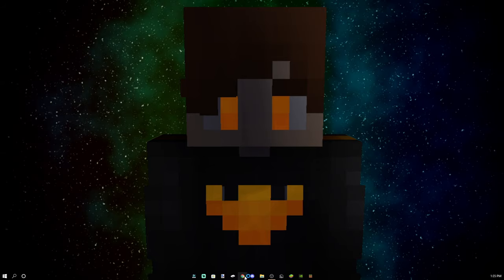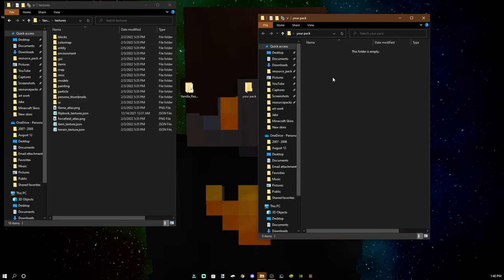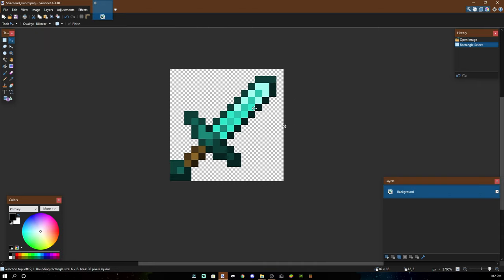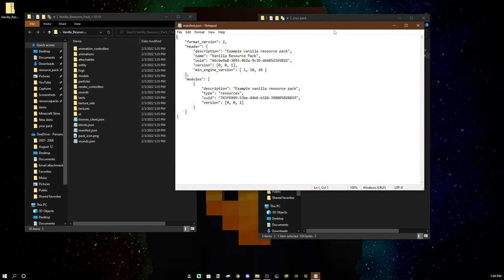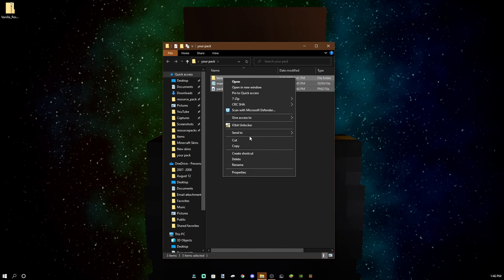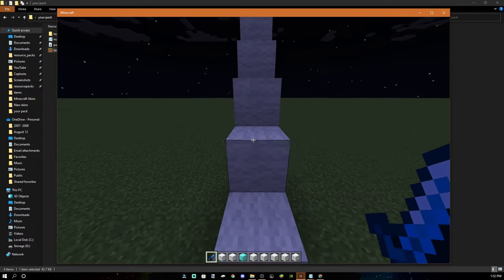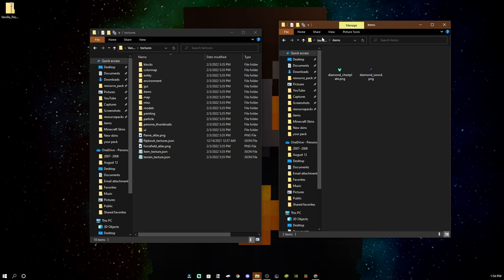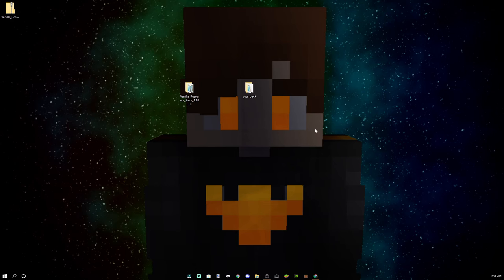How to make a Texture Pack EASY (2023) - Minecraft Bedrock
In this video I teach you guys how to make your own texture packs for Minecraft Bedrock edition!

(EASY & NEW) How to make a Texture Pack (2022/2023) - Minecraft Bedrock. Texture pack making can be very complicated and a bit confusing so if you do have any questions make sure to comment them in down below (comment section) that way I can help you out!